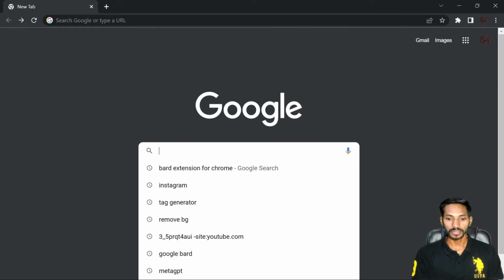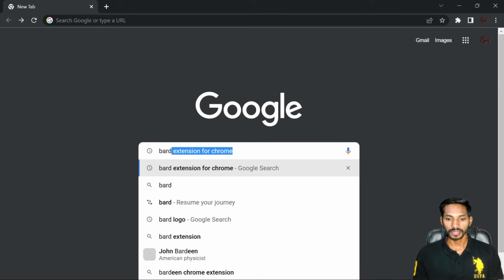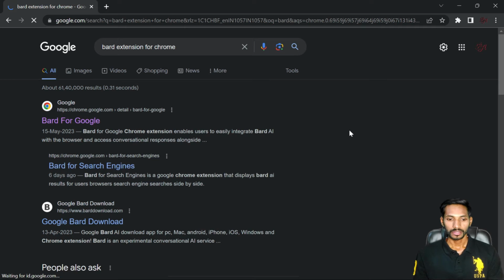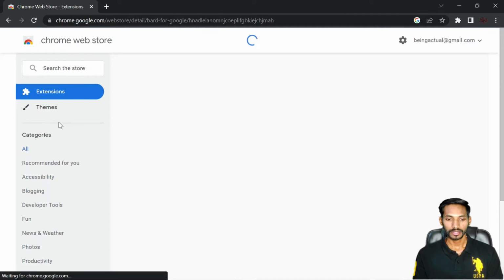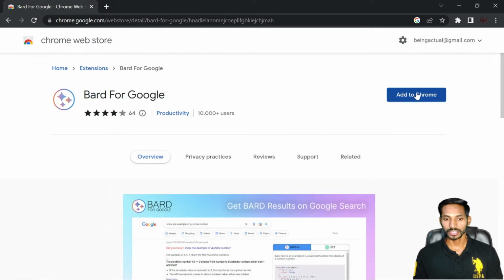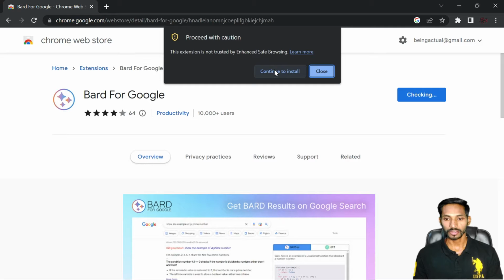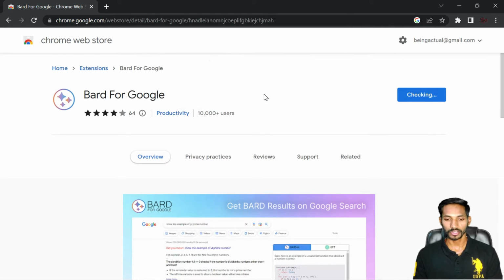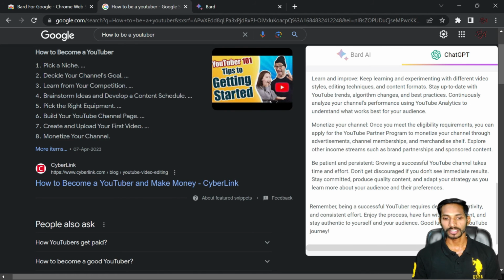How To Install and use Google Bard AI using Chrome Extension || Access Bard AI Extension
Learn How To Install and use Google Bard AI using Chrome Extension

👇👇Click on the links to JOIN Group👇👇
@Being Actual